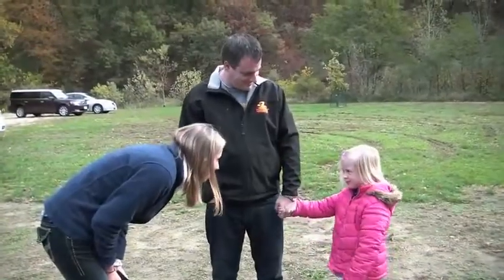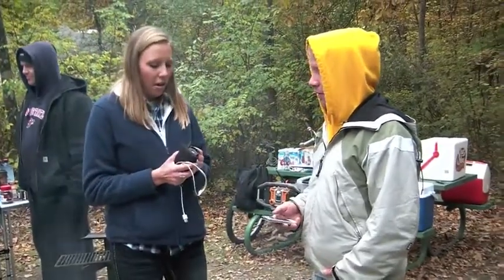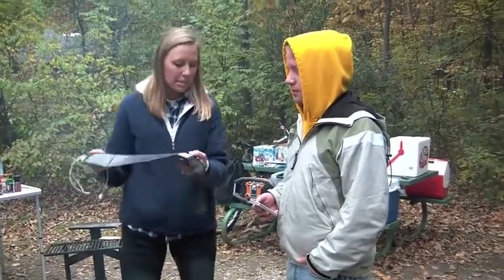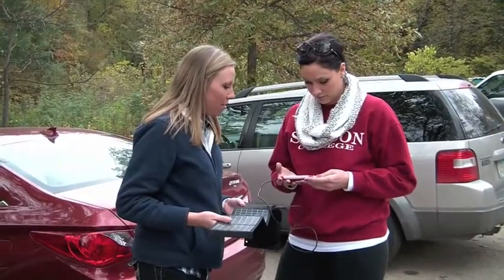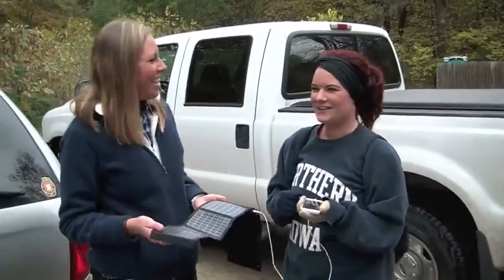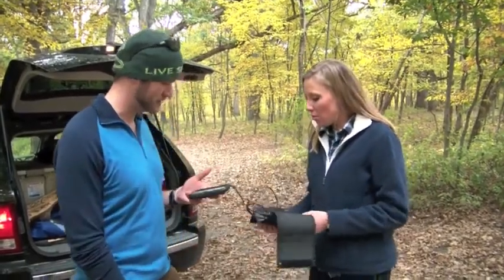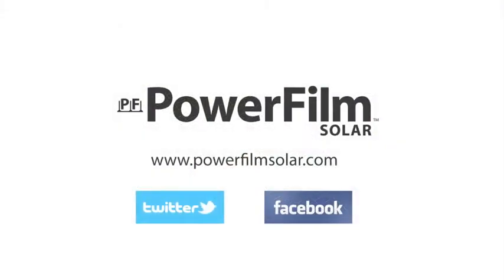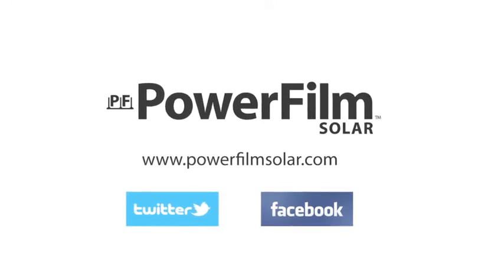露營好幫手：PowerFilm USB+AA 折疊式太陽能電池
Powerfilm USB+AA折疊式太陽能電池在露營地區的試用狀況。

Powerfilm USB+AA折疊式太陽能電池內建1組3號AA電池座，在充足日照下約 4小時即可充飽2顆3號電池電量；利用通用的USB充電線可提供iPhone、iPod、數位相機、GPS衛星導航、掌上遊戲機等電力來源。此外，還可藉由太陽光，直接替電子產品進行充電，符合環保又具經濟效益。